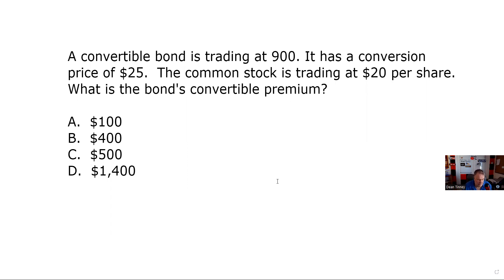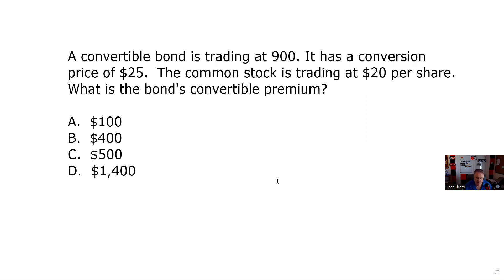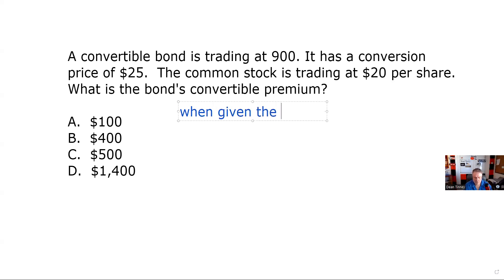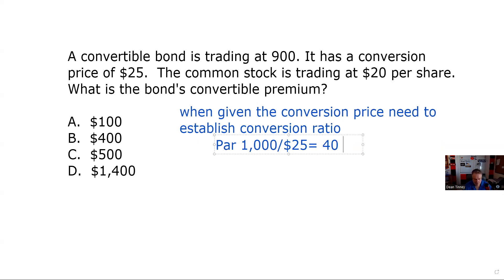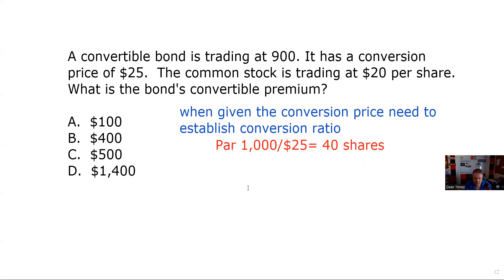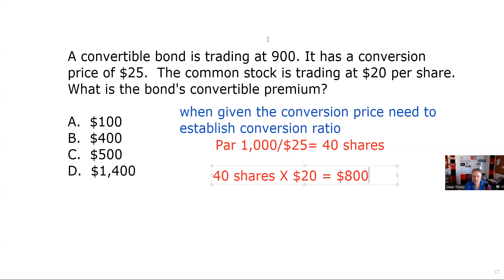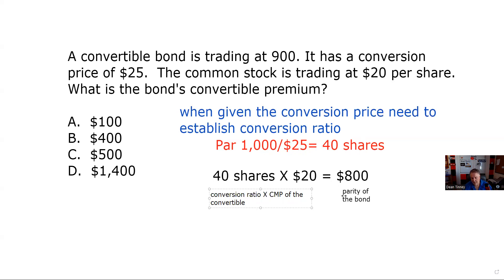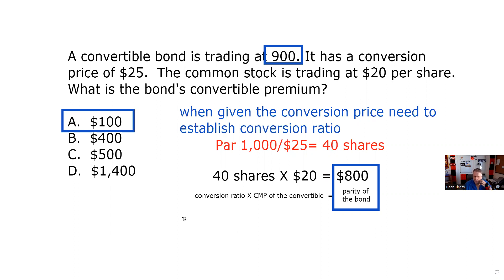Series 7 Exam Prep - Parity of the Bond = Number of Shares X Current Market Price of the Stock